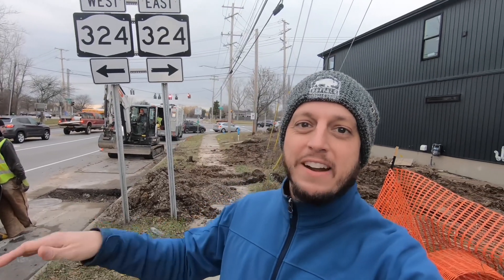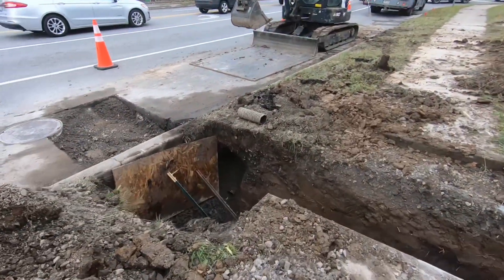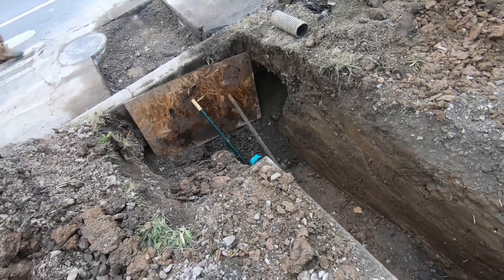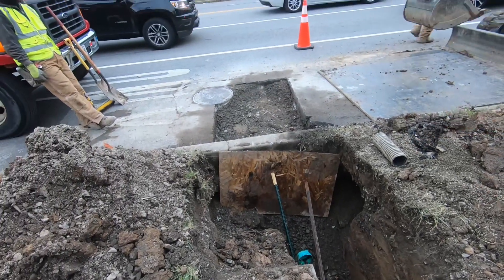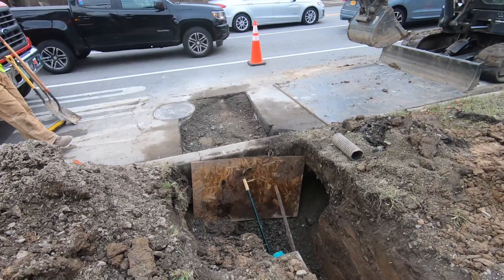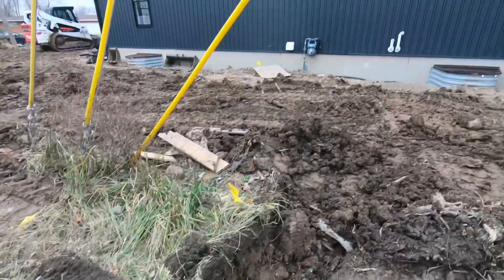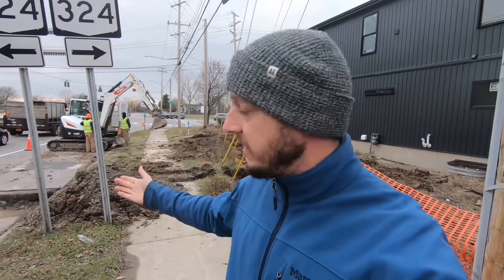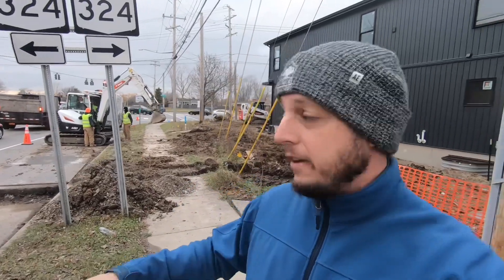Running Utilities From in the Road - The Corner House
Say costs can vary, sometimes considerably, from one lot to another.  For this lot, we need to run new plumbing lines from the middle of the street.￼